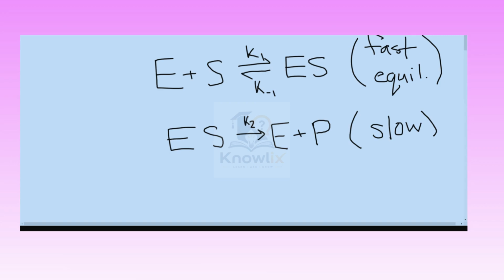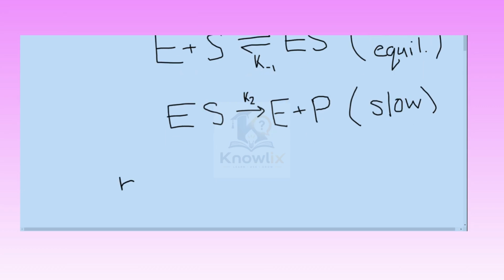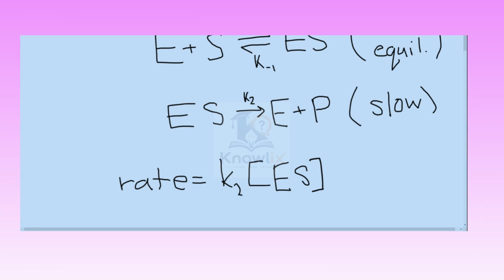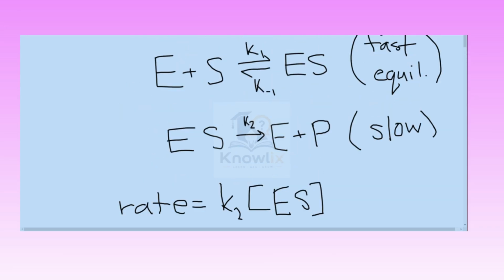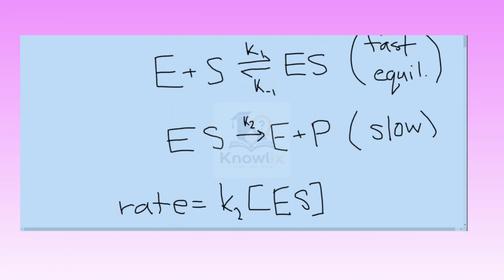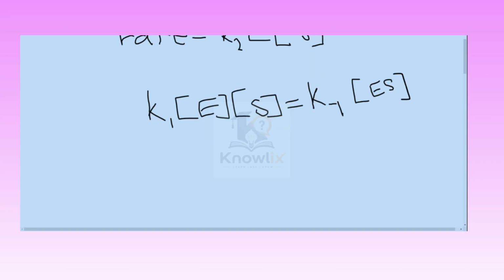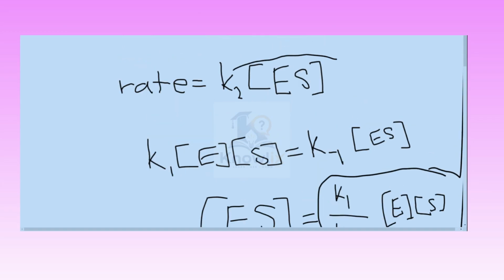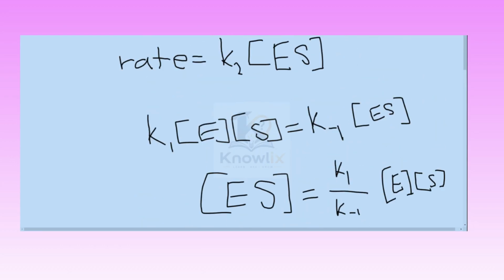Consider the following mechanism for the enzymecatalyzed reaction: Derive an expression fo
Consider the following mechanism for the enzymecatalyzed reaction:     Derive an expression for the rate law of the reaction in terms of the concentrations of E and S. (Hint: To solve for [ES], make use of the fact that, at equilibrium, the rate of forward reaction is equal to the rate of the reverse reaction.)